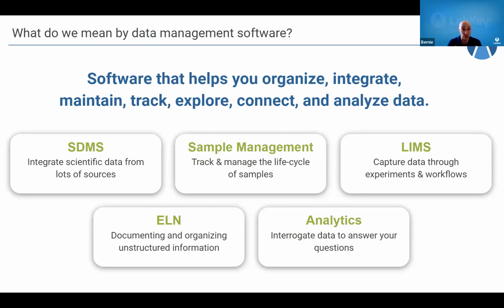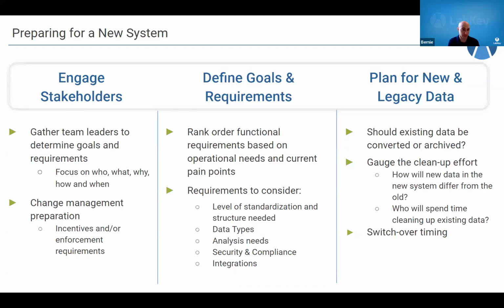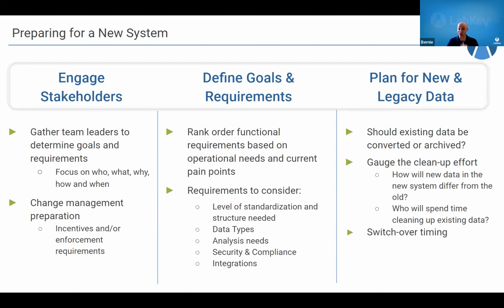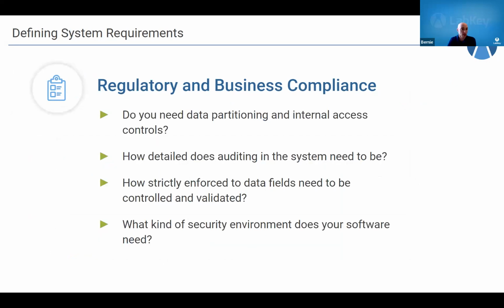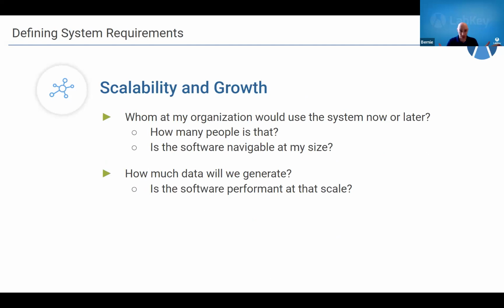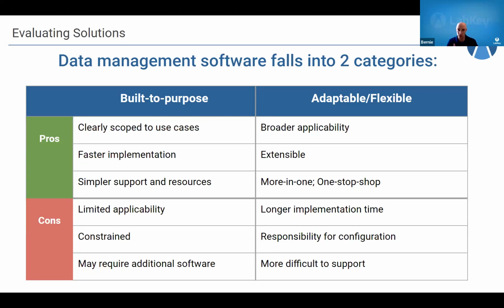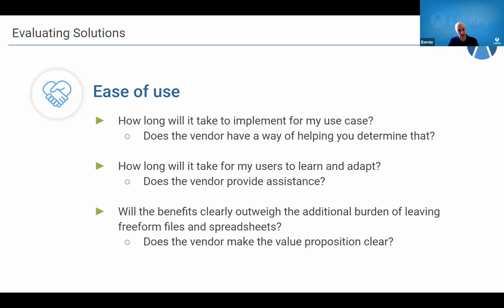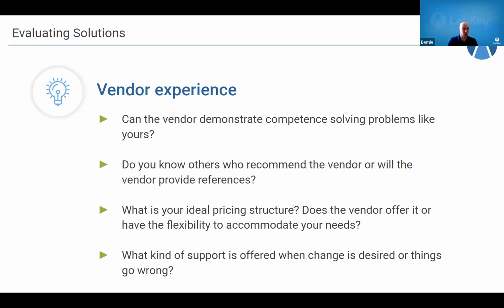Evaluating Data Management Software for Life Science Research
In this webinar you’ll learn how to:

-Take steps to prepare for a successful evaluation and implementation

-Evaluate software features to meet your requirements

-Streamline and focus your evaluation process